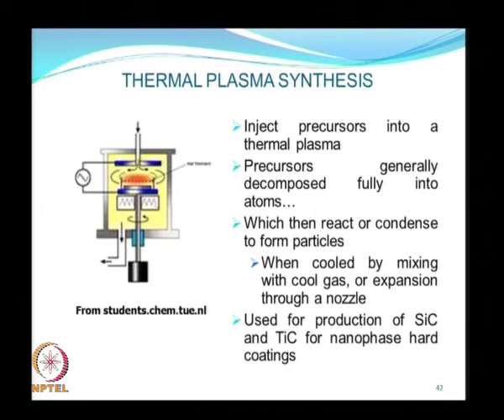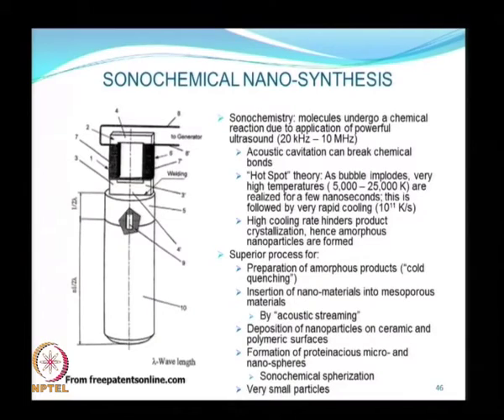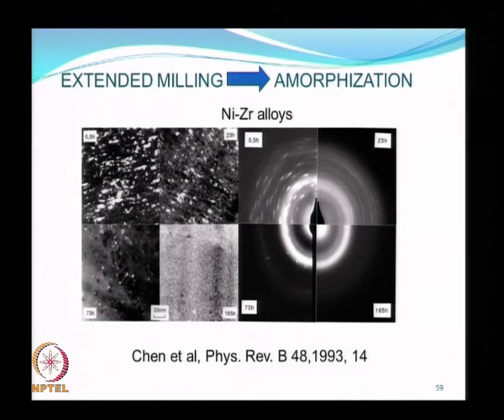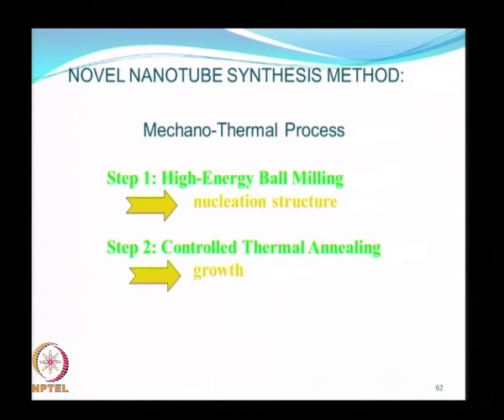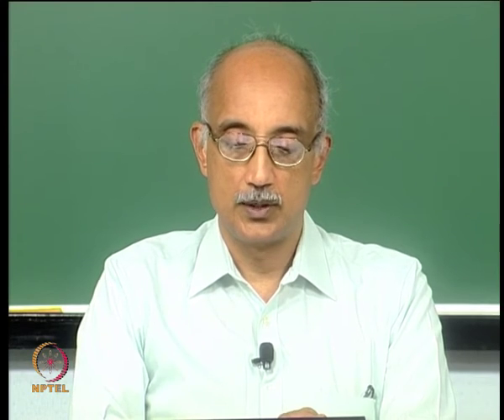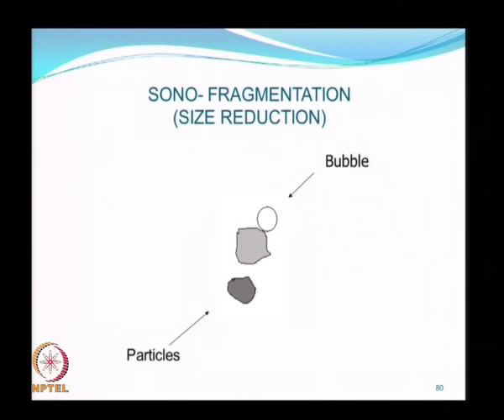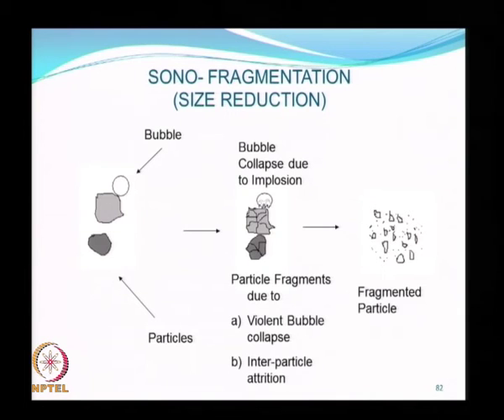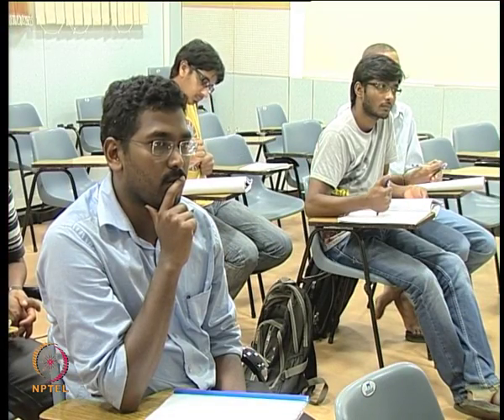mod-05 Lec-30 Basics of Nano-Structured Material Synthesis: Part II